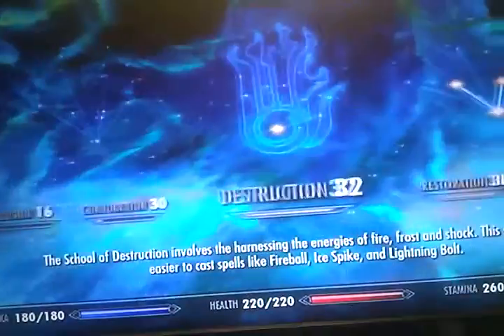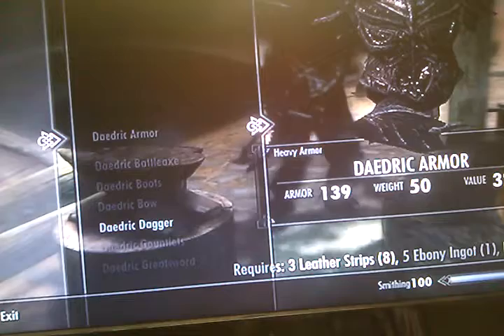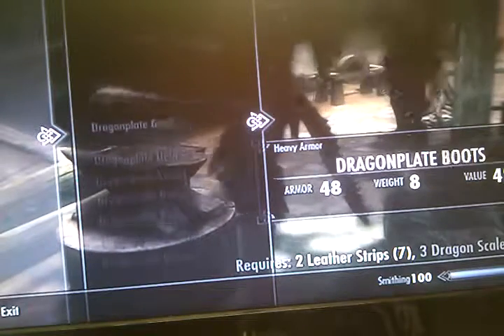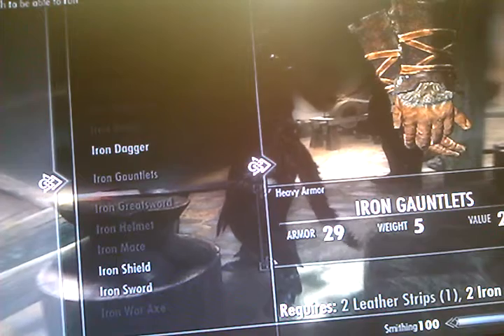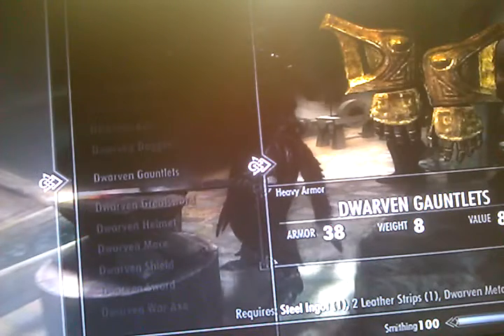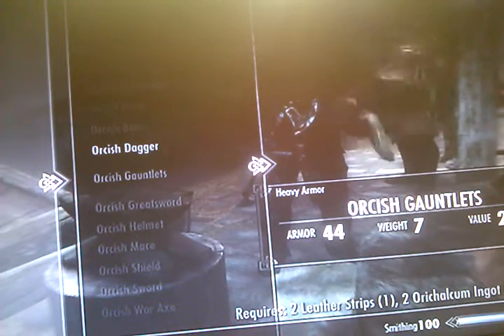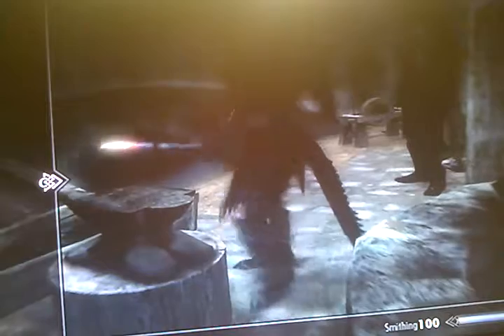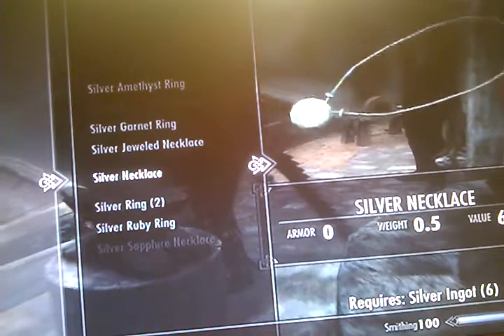Guide on how to lvl up smithing after the update